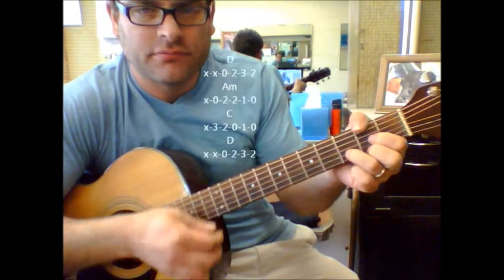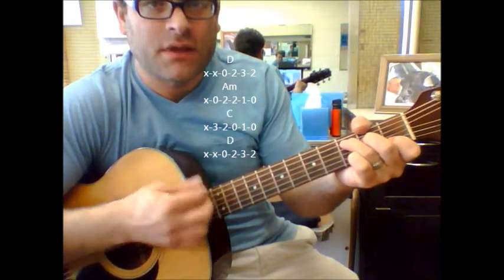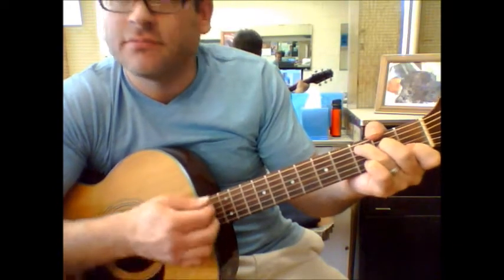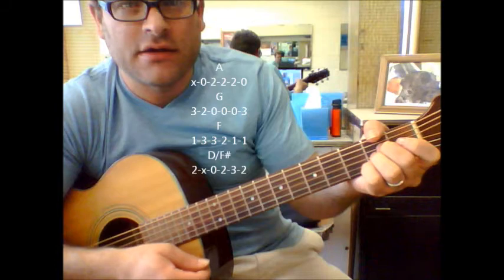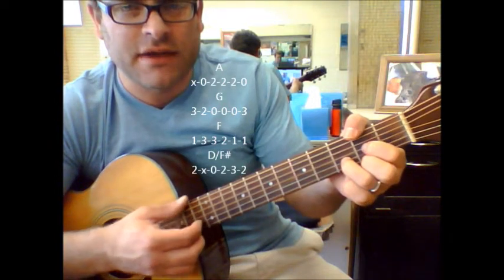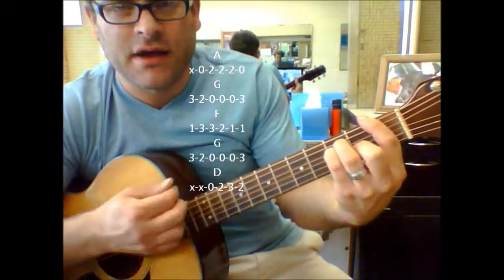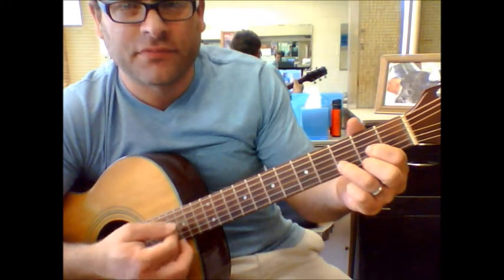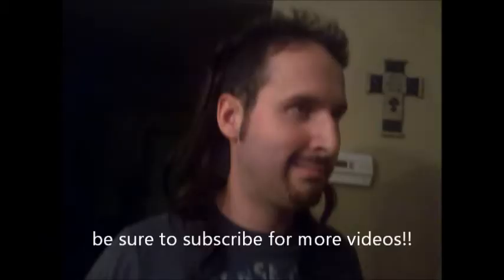How to play Flagpole Sitta by Harvey Danger on acoustic guitar